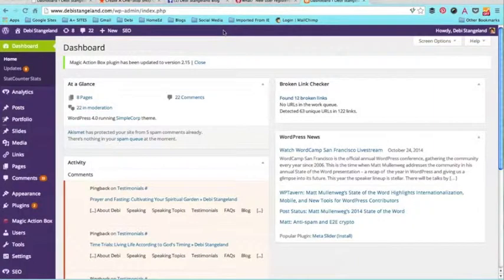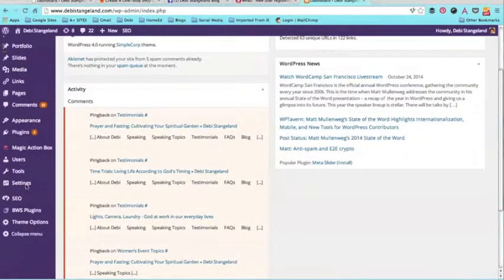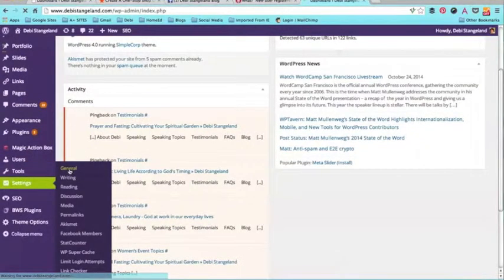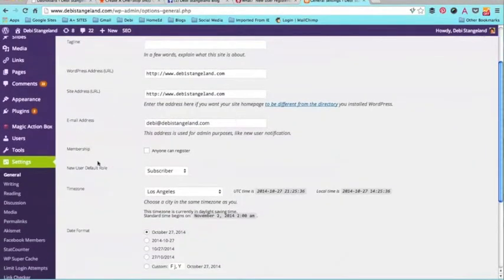Keep People From Registering For Membership On Your WordPress Site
If you are getting emails about people registering for your site, you can stop them in about 30 seconds. This video will show you how.